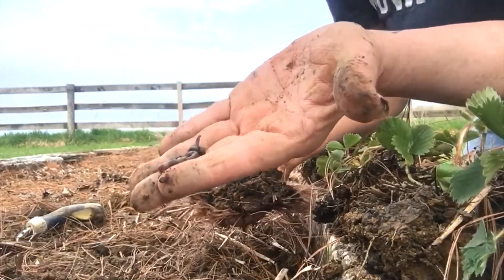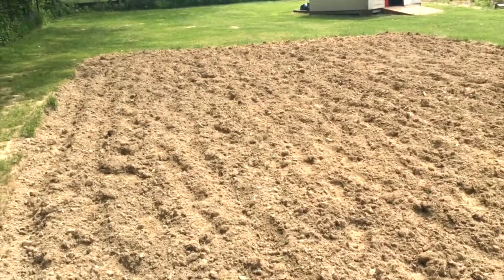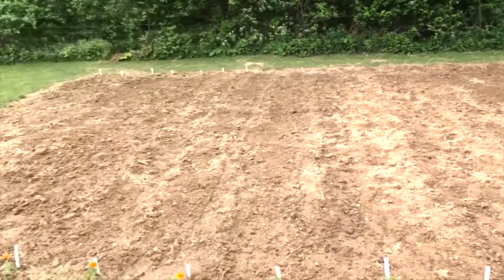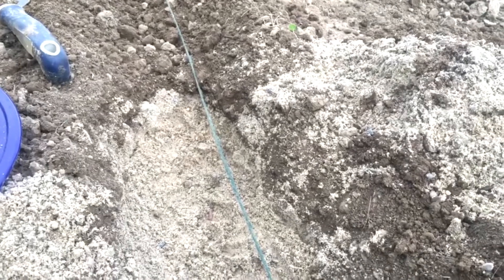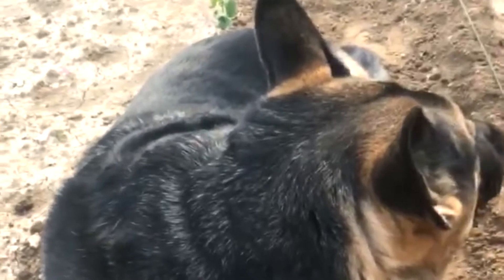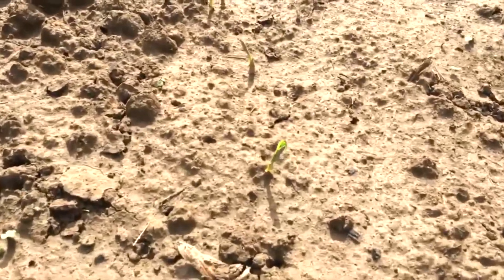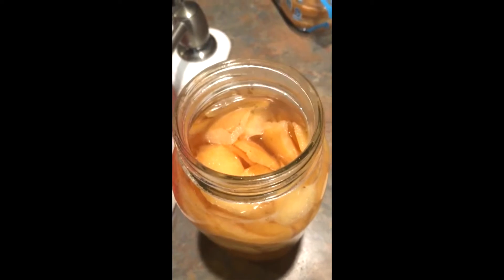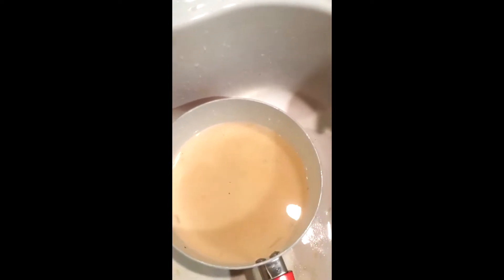Two Full Weeks of Hard Work in the Homestead Gardens! Join Marshal Dillon and I as we Get-R-Done!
grannygothot homesteading homestead homesteadingforbeginners Whew! Between rain, and rain, and rain, and hot temperatures, Marshal Dillon and I finally got our gardens in for the spring season (one vegetable garden, one three sisters with Indian Corn, and our flower gardens for pollinators)! Join us as we show you our plan for this year's plentiful harvest and some techniques you might want to try to increase your garden yield as well! It was a long, hot, wet two weeks, but it will be well worth it in the end! :)

             Cletus Got Shot/ Work These Hands